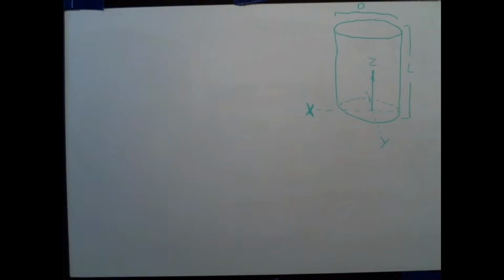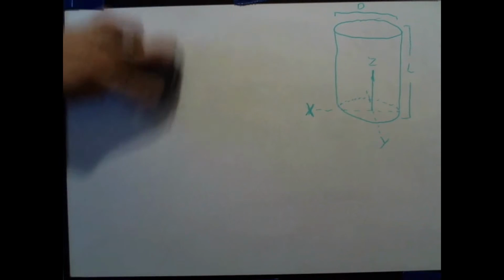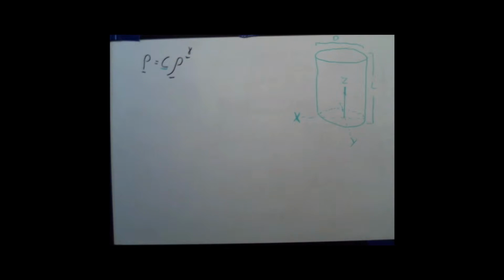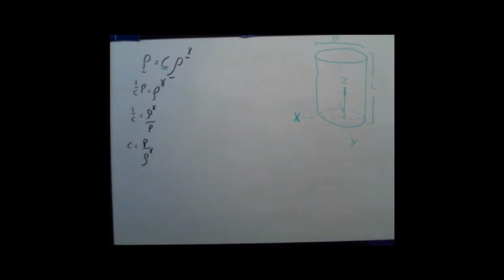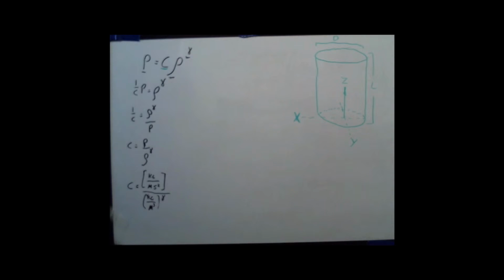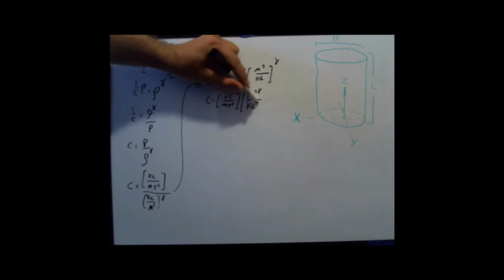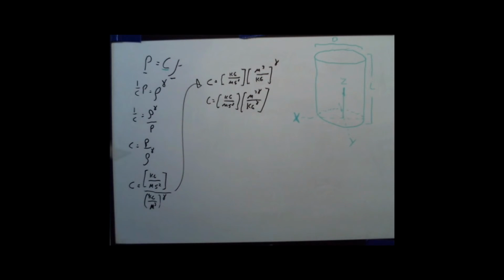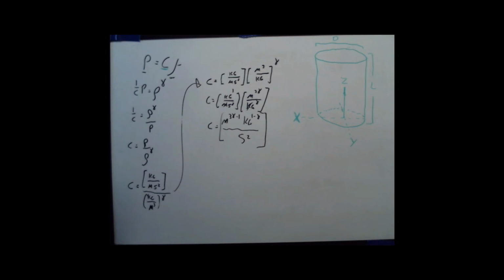How to Solve for Units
This is particularly applicable to thermodynamics and fluid statics courses, but will work with any course where math is a supplement to the material.